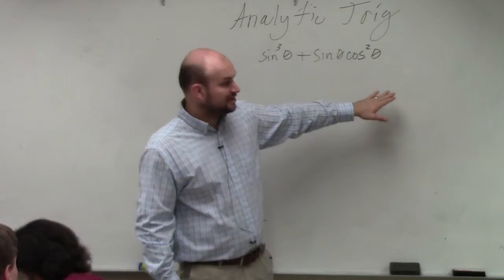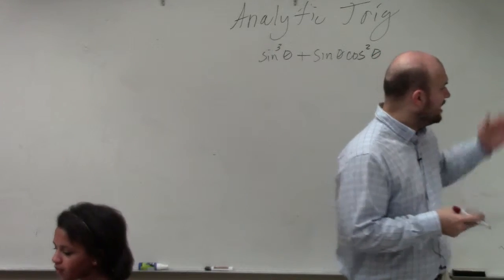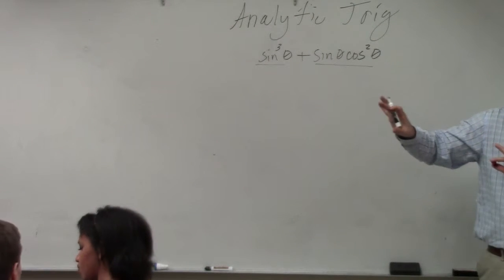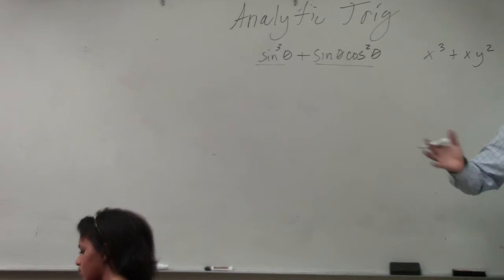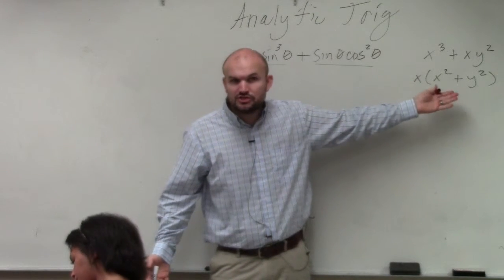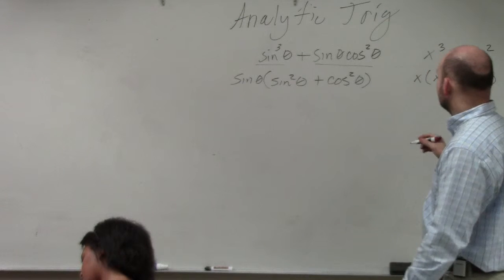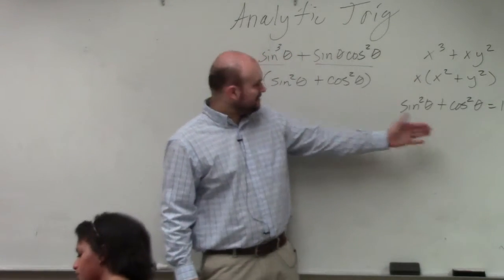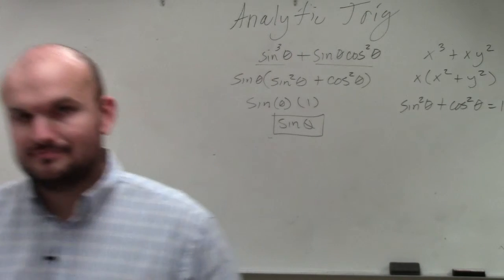Learn how to simplify a trig expression by factoring out a GCF